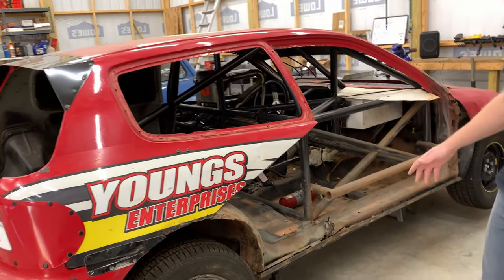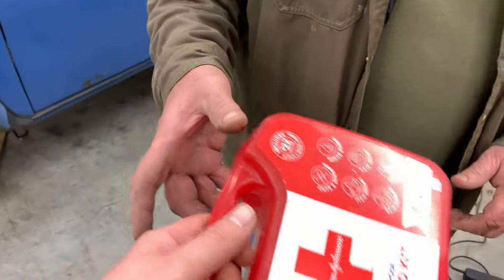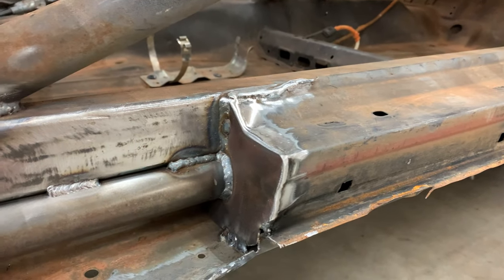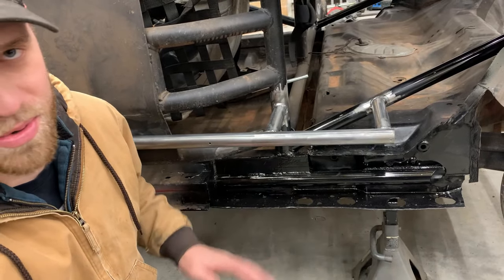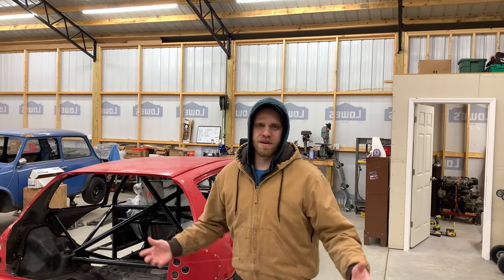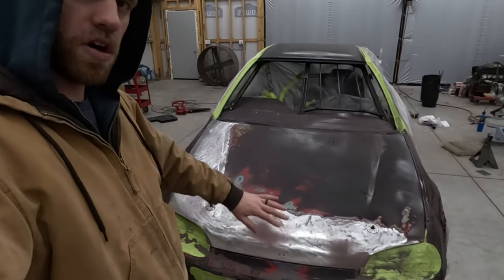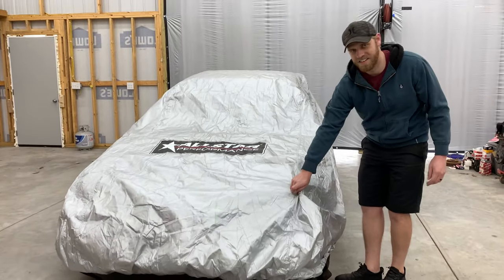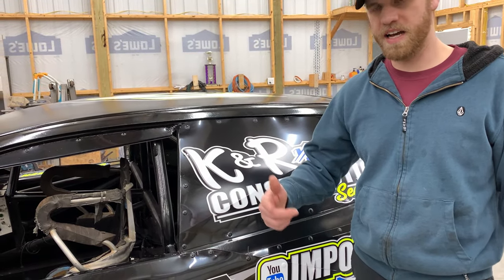Our EG Hatch Gets A Full Makeover | Stage Fright Looks AWESOME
Stage Fright has been in need of some new body panels. Well now, Stage Fright has a whole new look! Action Graphix knocked it out of the park with this one.